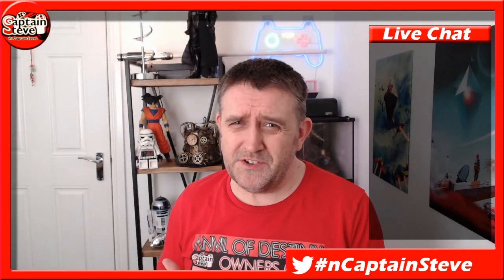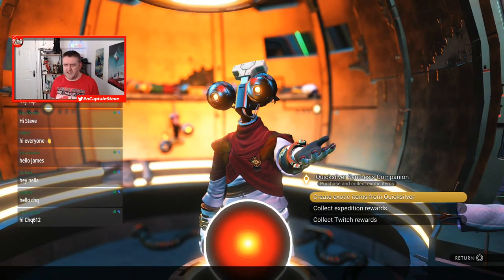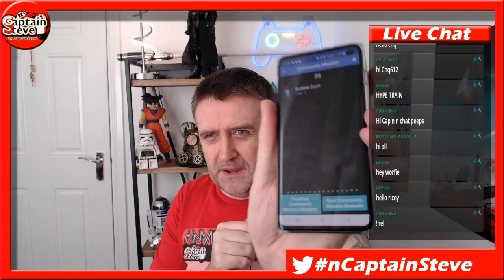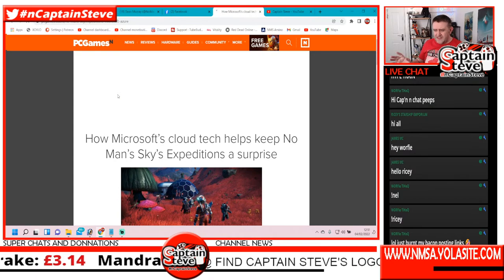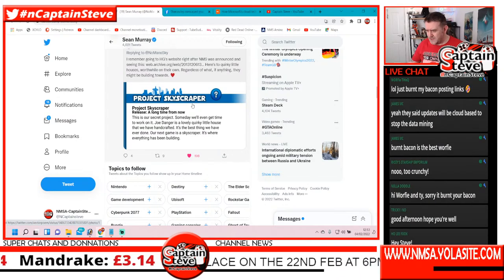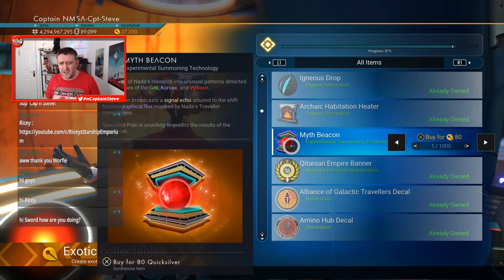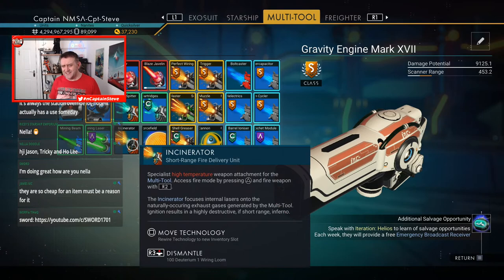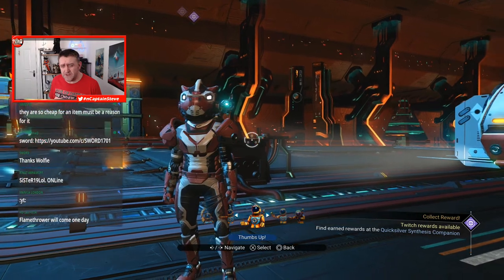No Man's Sky News Steam Depot Updated Internally NMS What I Hope Is In The Next Update Speculation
No Man's Sky News Steam Depot Updated Internally NMS What I Hope Is In The Next Update 2022

UK Time Schedule:
Mon 6pm - Shite Game Mondays With Chums
Tue 6pm -  Solo live stream No Man's Sky
Wed 6pm - 1 hour Dragon's Dogma Live
Fri 6pm - No Man's Sky Live stream with chums